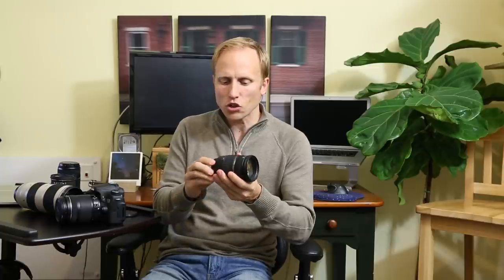Recommended Lenses for the Canon 70D & other crop sensor Canon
A review of the best lenses you can use on your Canon crop sensor DSLR- Canon 60D, 70D, T5i, T6i, T6s, 7D Mark II

My Recommendations:
Best Advanced Point and Shoot [Sony RX 100 Mark III]
Best entry level photo DSLR [Nikon D5300]
Best entry level photo/video DSLR [Canon T5i (700D)]
Best all around mirrorless [Sony a6000]
Best Semi-Pro DSLR for Photo/Video [Canon 70D]
Best video camera [Panasonic GH4]

My Gear for YouTube videos:
Canon 5D Mark III
Sigma ART 50mm f/1.4
Benro Aero2 Tripod
Zoom H4n Audio

Budget Gear Youtube Videos
Canon T5i 18-55 lens
40mm f/2.8 lens
Lav Mic Audio

For Wedding Photography:
Camera [Canon 5D Mark III]
lens [Canon 24-70 f/2.8 USM Mark II]
Lens [Sigma ART 50mm f/1.4]
Lens [Canon 70-200 f/2.8 IS US Mark II]
Flash [Canon 600RT]

Best Prime Lens:
Cheap Portraits [Canon 50mm f/1.8]
Walk Around Prime [Canon 24mm EF-S]